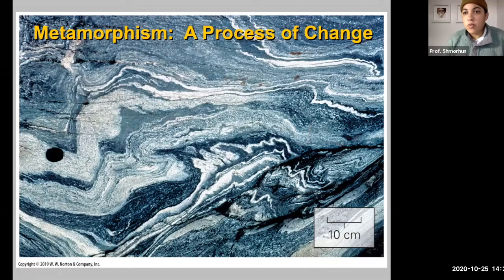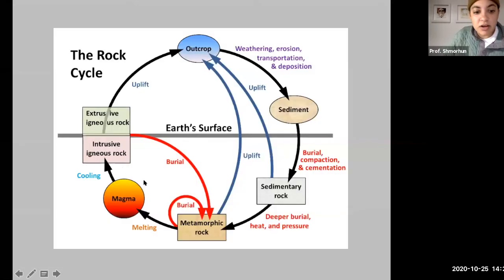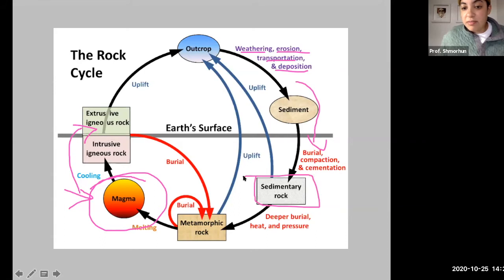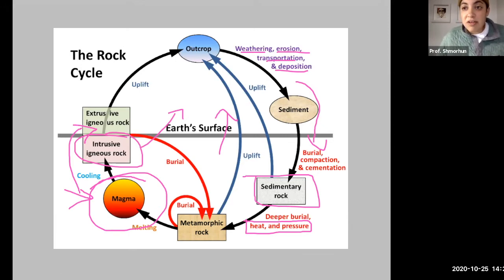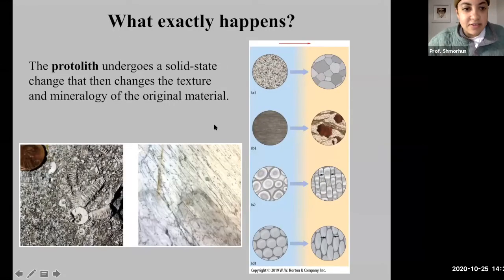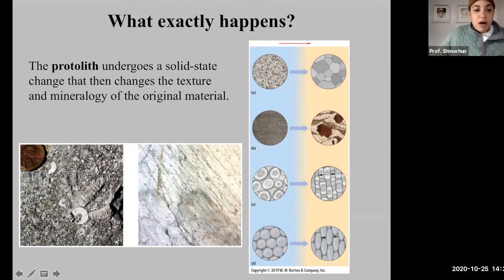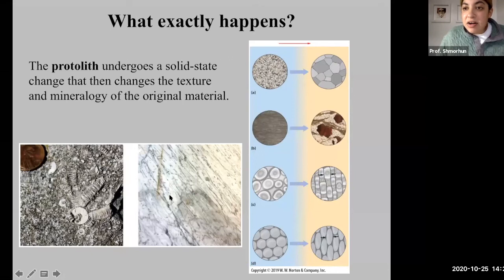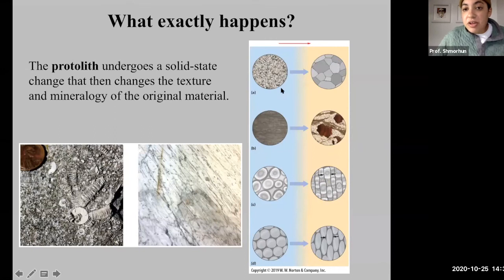Intro to Metamorphism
For Geology 100 Lecture: Metamorphic Rocks